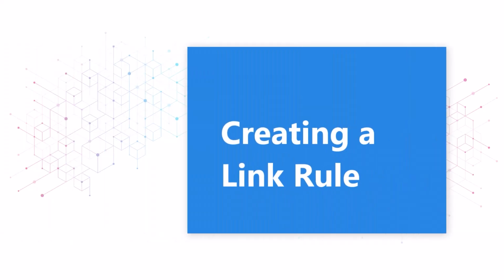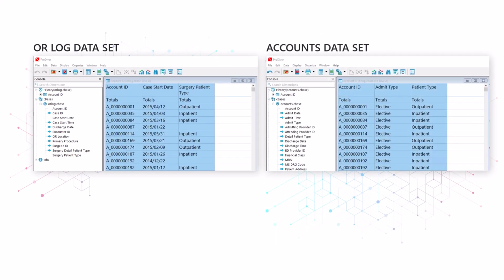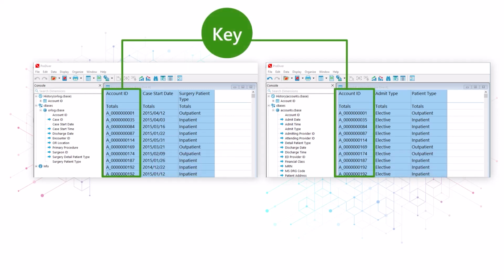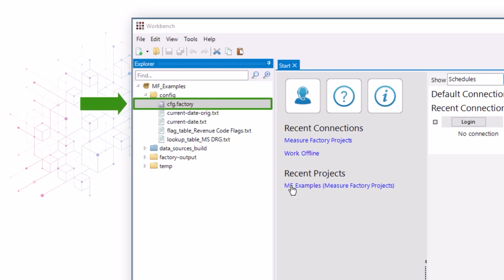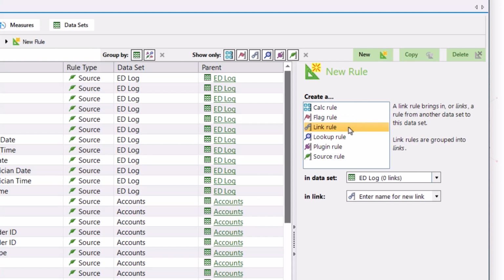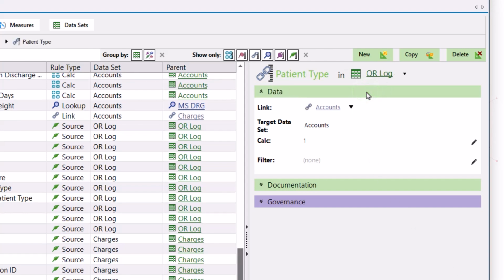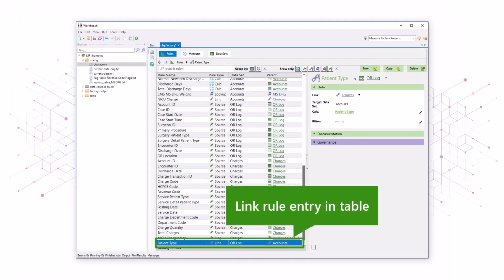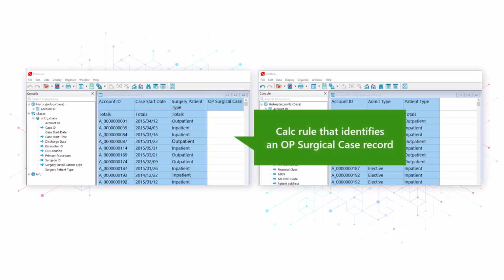How to Create a Link Rule in Measure Factory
Learn how to effectively create a link rule in Measure Factory with this step-by-step tutorial. This process is vital when you need to work with data spread across different datasets, as we demonstrate using outpatient records and surgery patient types.

📚 WHAT WE'LL COVER:

- Introduction to link rules and their importance in combining data from separate datasets.
- Detailed walkthrough of setting up a link rule using a shared key between two datasets, in our example, the 'Account ID' from OR log and accounts datasets.
- Steps to open and navigate the Measure Factory interface to create a new link rule.
- Configuring the link rule with the correct datasets and specifying the necessary calculations.
- Practical demonstration of using the newly created link rule for further data analysis with calc rules.

By the end of this video, you'll have a thorough understanding of creating and applying link rules in Measure Factory, enhancing your ability to manage and analyze complex data structures.